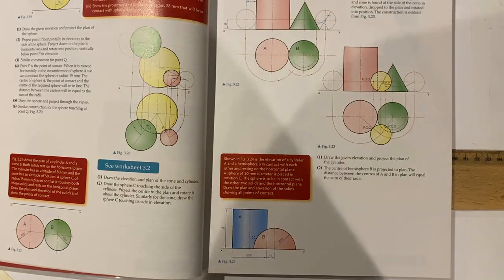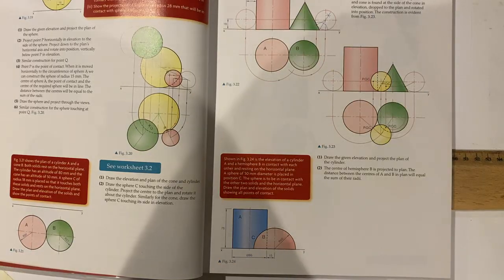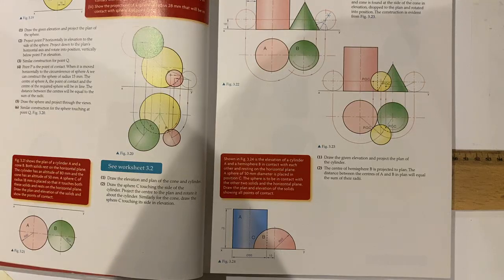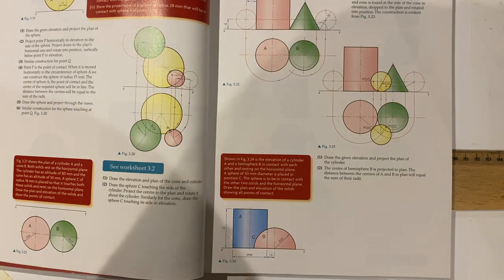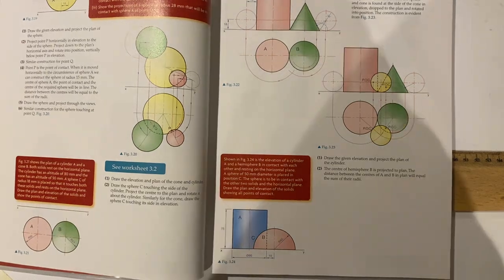Graphics in Design & Communication P45 (Cylinder, Hemisphere & Sphere)